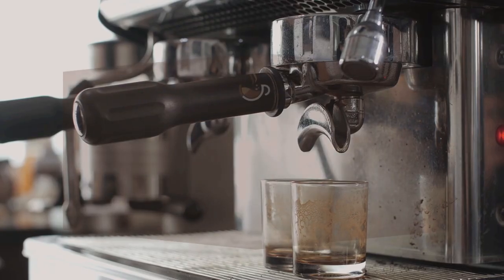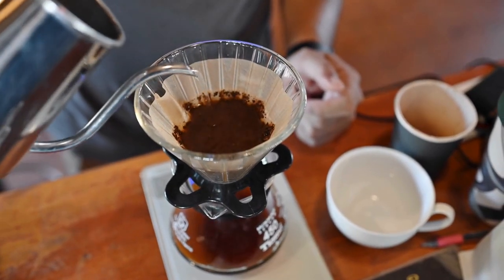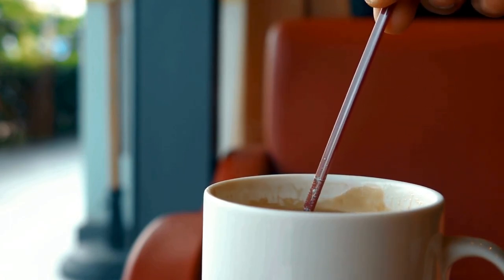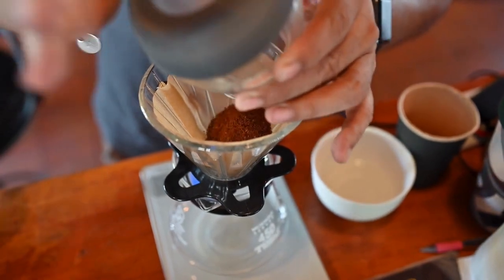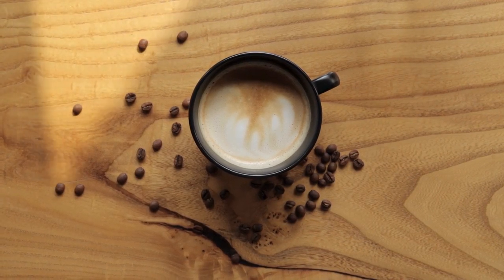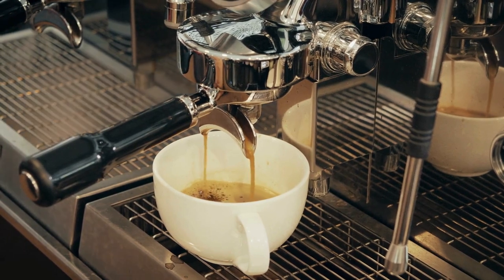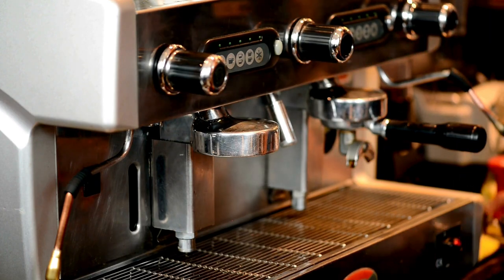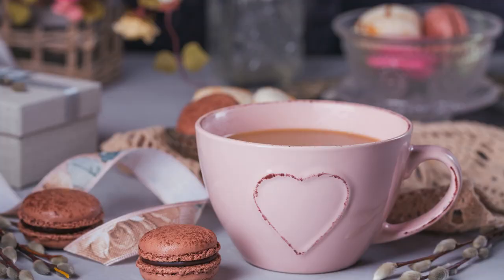How Many Cups is a Coffee Mug?